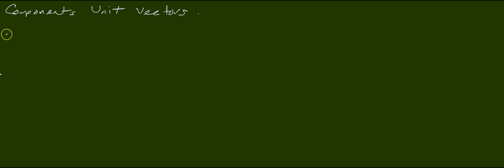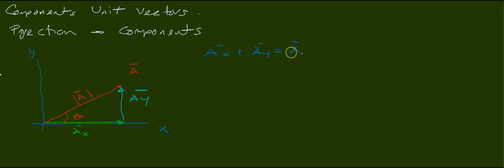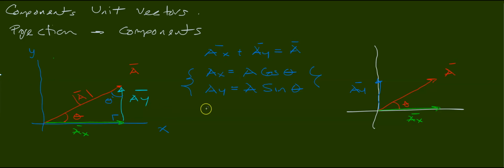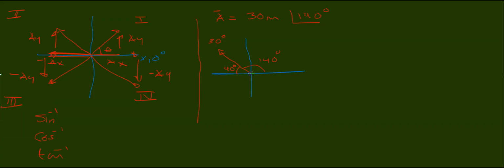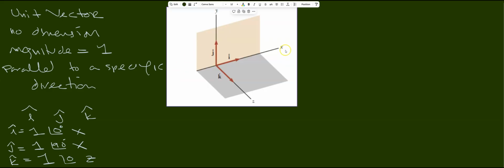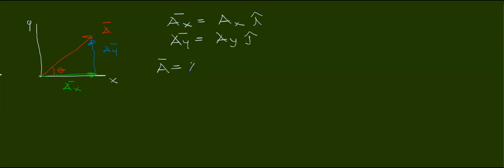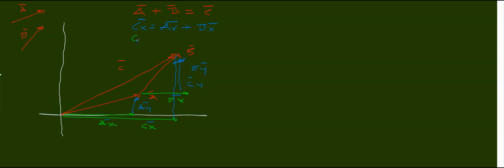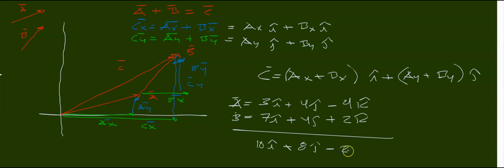15. Components of a Vector and Unit Vectors